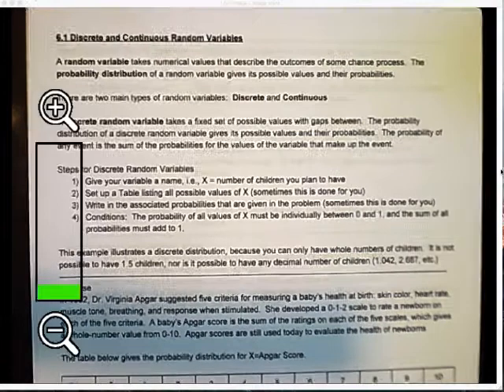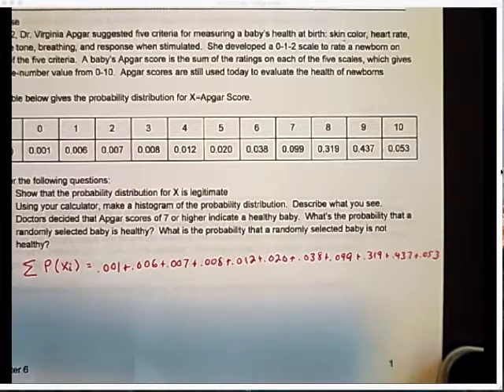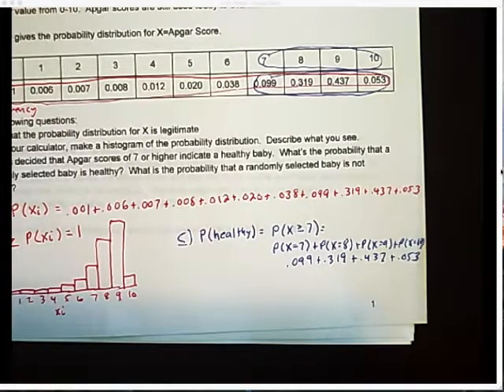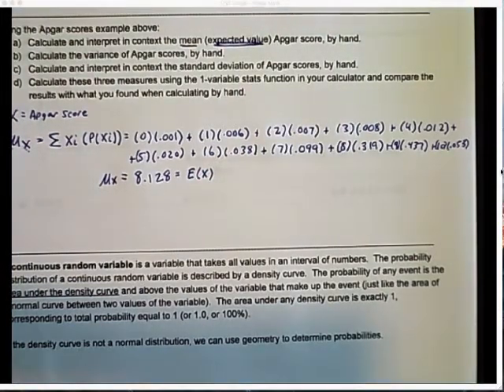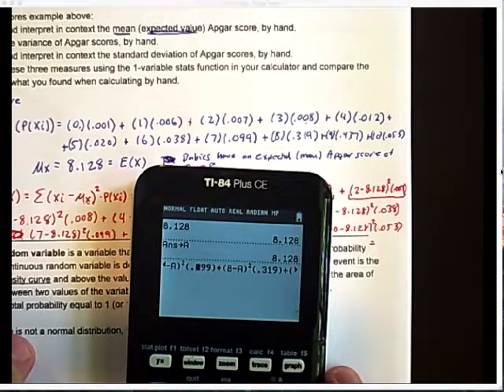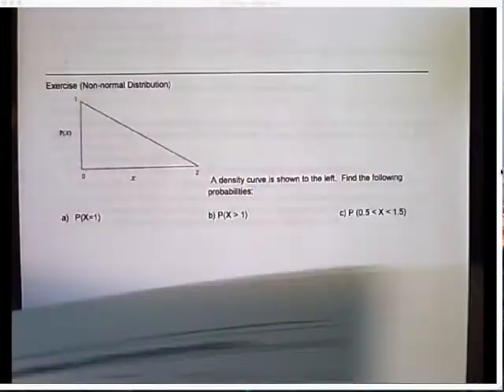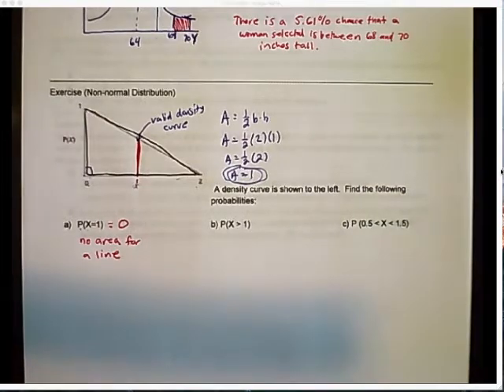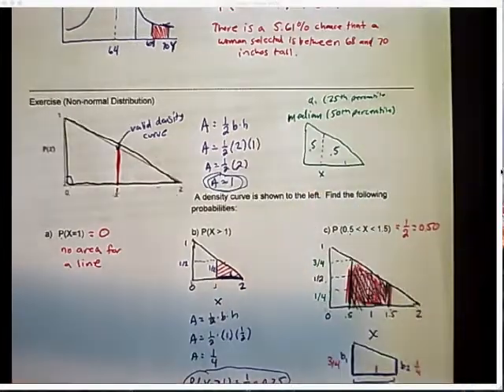06.1 Stats NC Discrete and Continuous Random Variables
This video is regarding statistics content about discrete and continuous random variables.